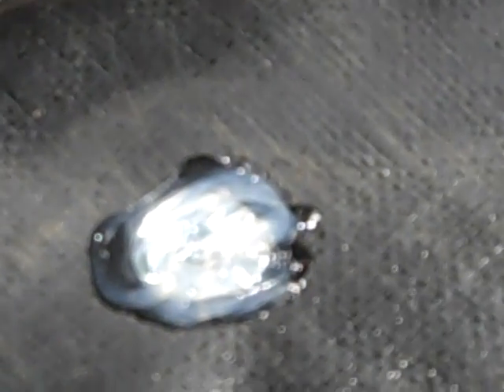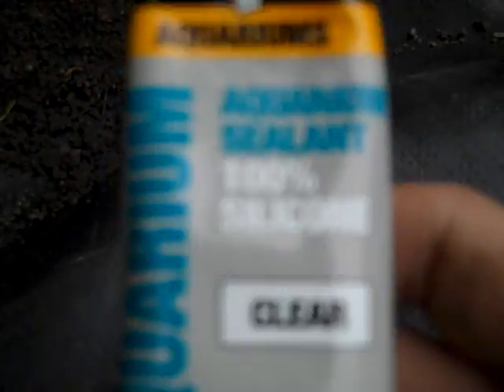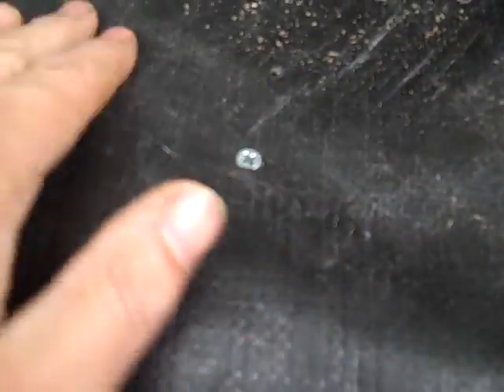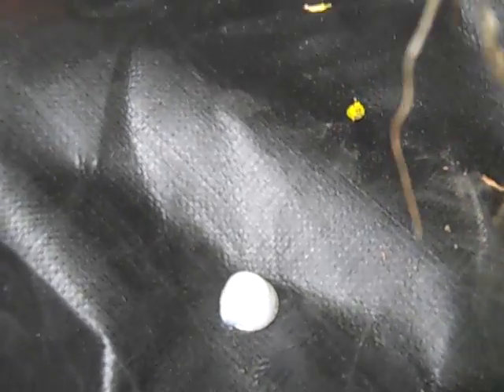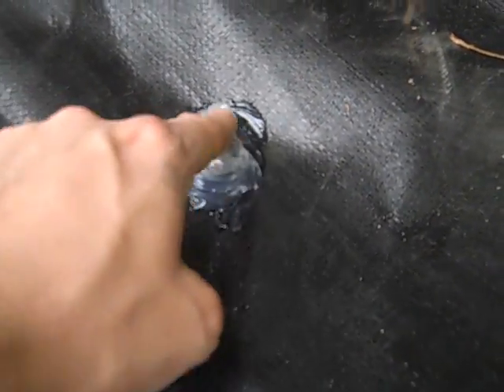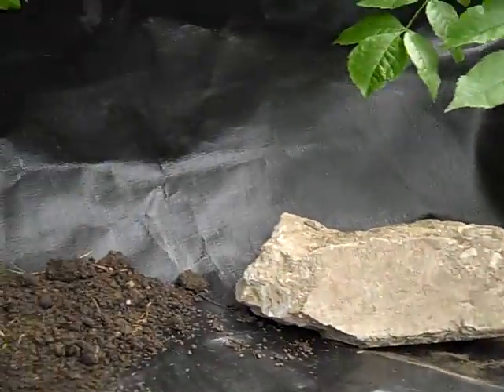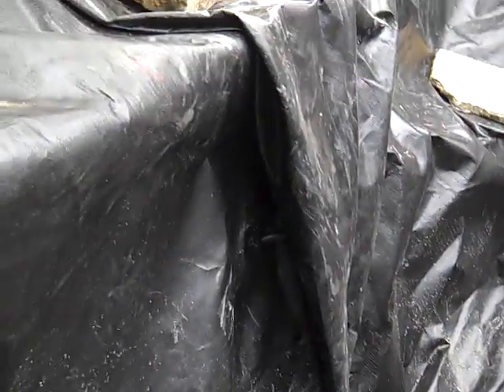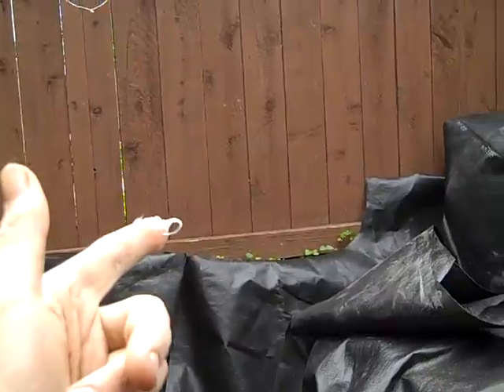Pondscape.us - Part 08 - June-06 - 2009 - Pond Enlargement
We apply the Food Safe Dow Corning Aquarium Adhesive to the tops of the screws and metal washers. We then begin to lay rocks down, as I also give my father a fair bit of polite shit :D